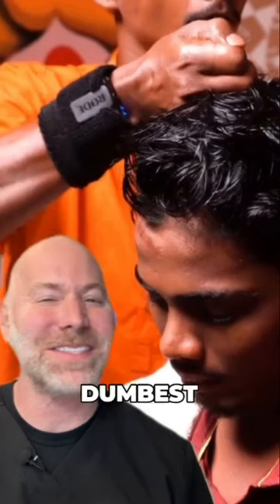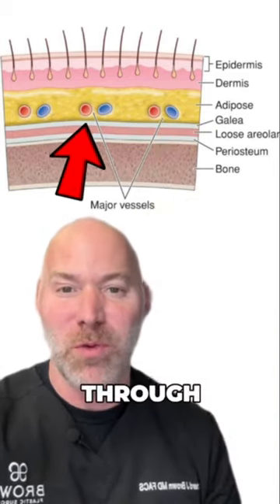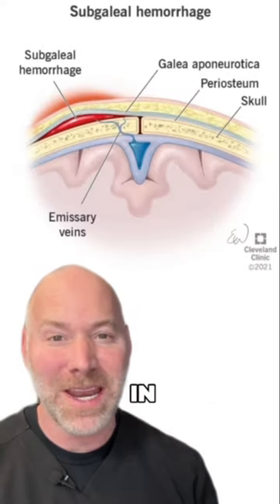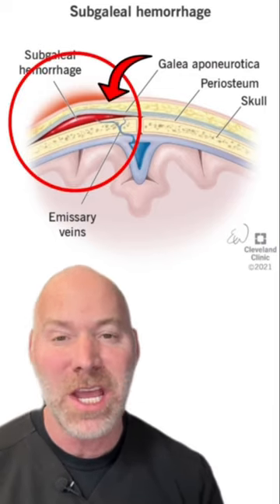Don’t Try This Scalp Popping Trend 😩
Doctor Ricky Brown dives into why you shouldn’t try scalp popping, a stupid trend that surfaced on social media last year resulting in a lot of unnecessary scalp injuries.

People who try this trend aren’t popping their scalp for any benefit, because that sound comes from the galea aponeurotica actually separating from the scalp often leaving behind a subgaleal hemorrhage.

Do not try this at home or anywhere else for that matter. Scalp popping is dangerous.